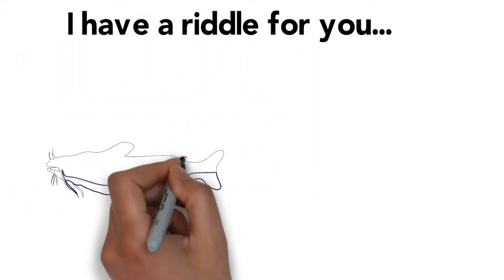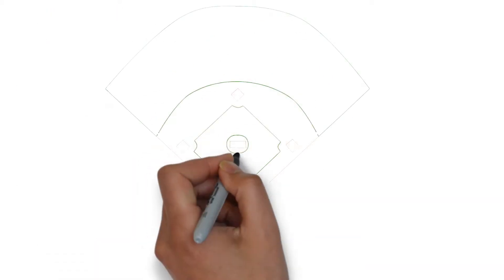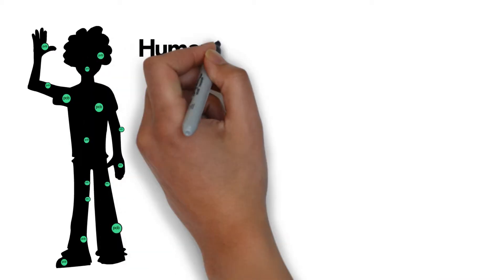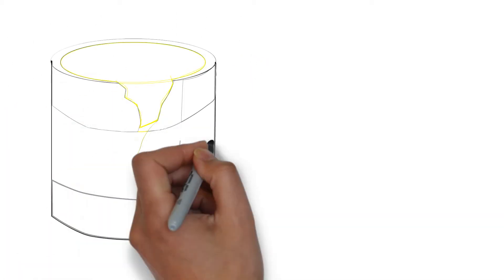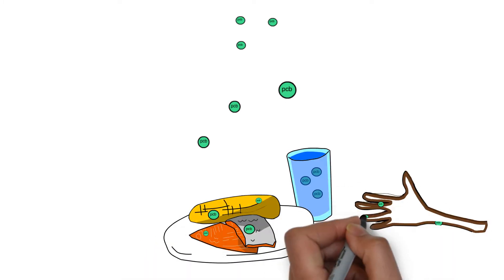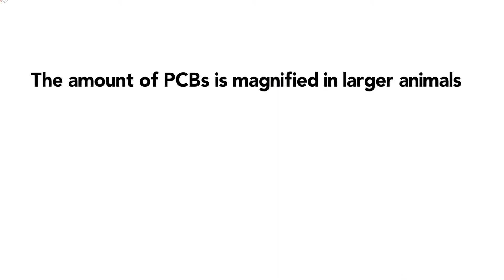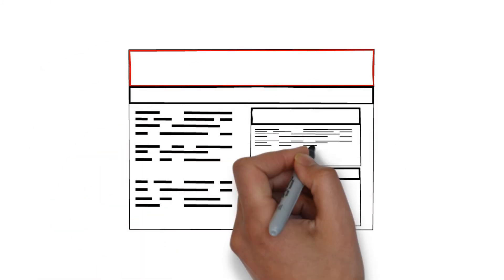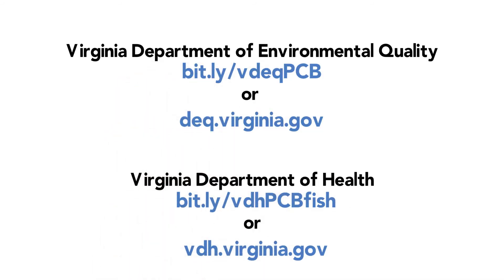What Are PCBs?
Spring has sprung, so it’s time to get ready for fun outdoor activities, like fishing! DEQ works throughout the year to address polychlorinated biphenyl (PCB) contamination to help keep Virginia’s waters safe. So, what are “PCBs?” Why are they of concern? What can we do to avoid or prevent releasing them? Watch this video for these answers and more. Read more about what we do to help keep Virginia's water safe